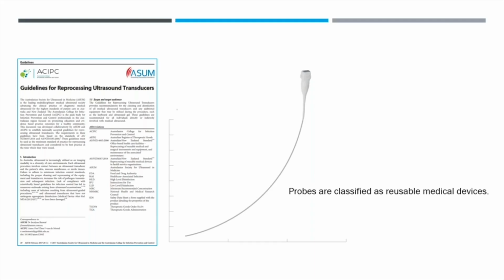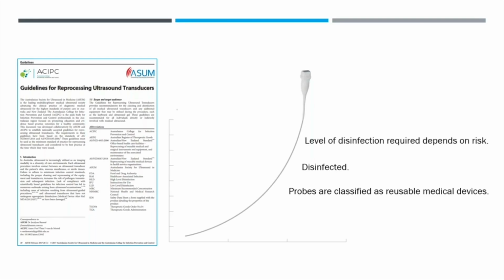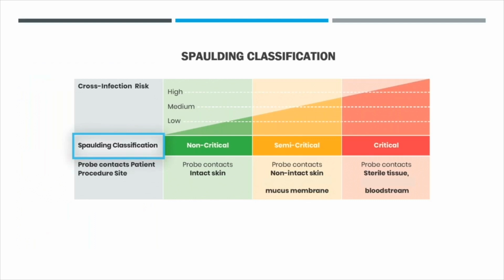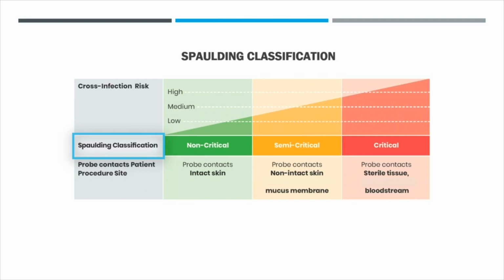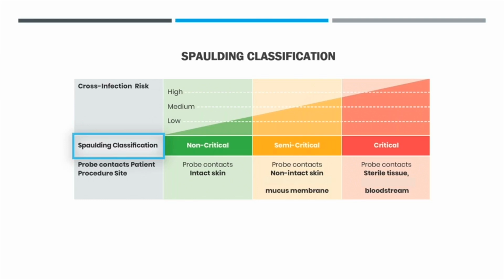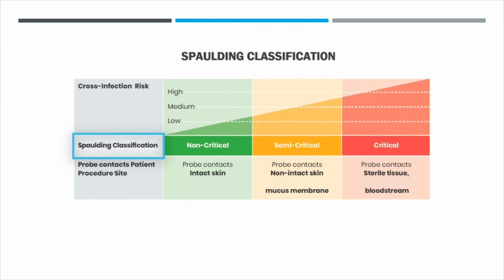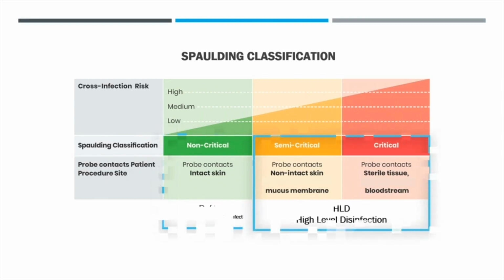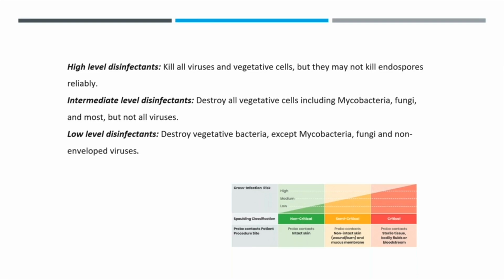Webinar Why HLD Endocavity Probes - Know When to Disinfect your Ultrasound Probe